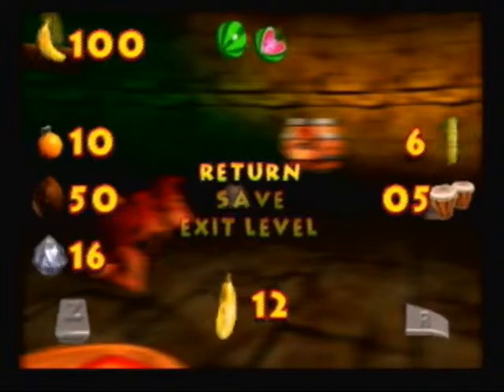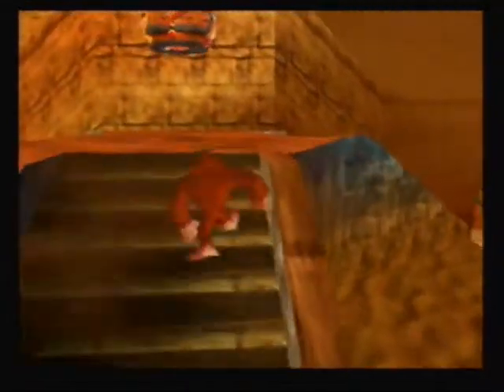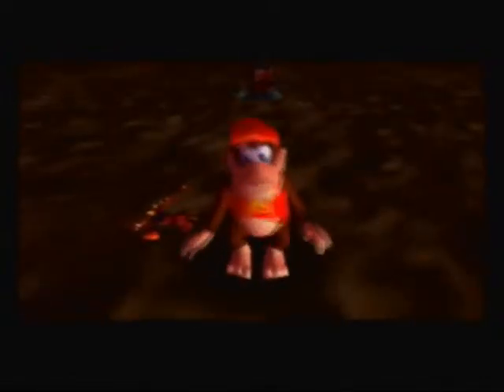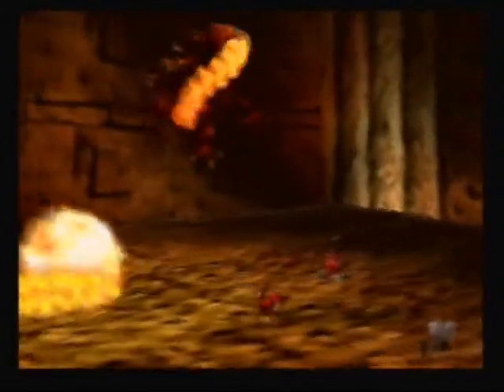Let's Play Donkey Kong 64 [16] One Big Dragonfly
But it's pretty weak to a bomb in the chest.